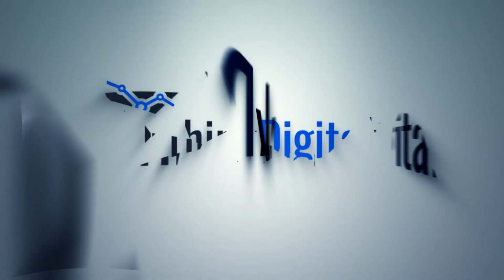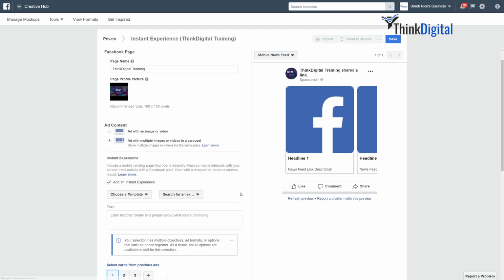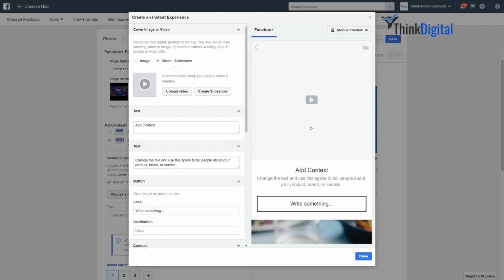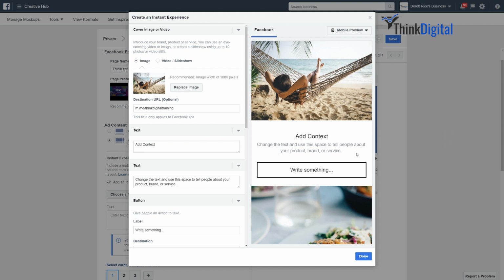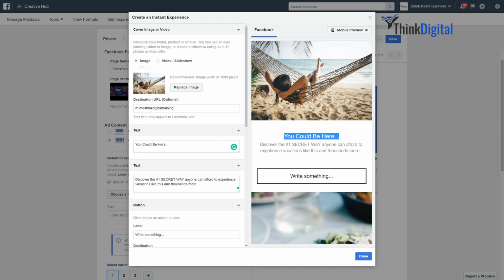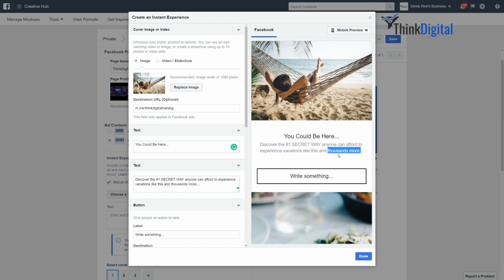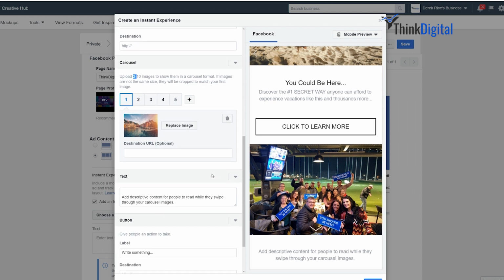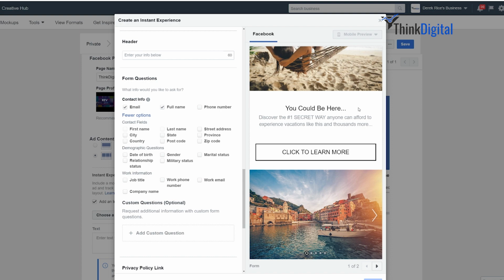How To Create A Facebook Instant Experience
Start building your digital marketing platform today!

In this video, we take a look at Facebook Instant Experience!
Instant Experience (IX) is a full-screen, post-click experience that lets you bring your brand or products and services to life on mobile. In an Instant Experience, people can watch engaging videos and photos, swipe through carousels, complete a form, quickly view your products, and explore lifestyle images with tagged products. It can be used with almost all Facebook ad formats–Carousel, Single Image, Video, Slideshow and Collection.